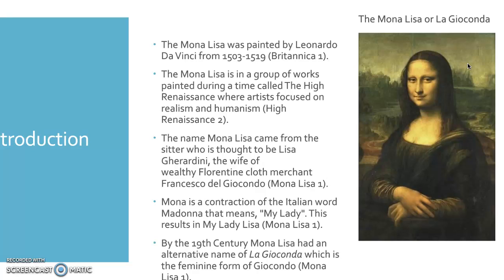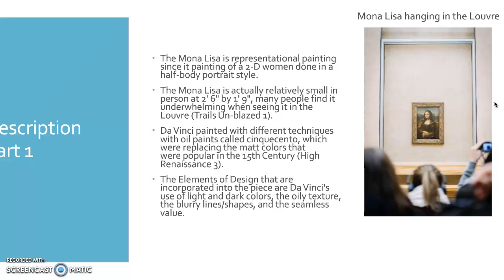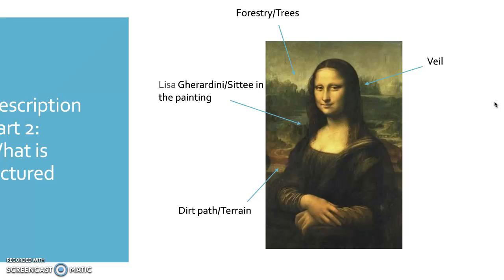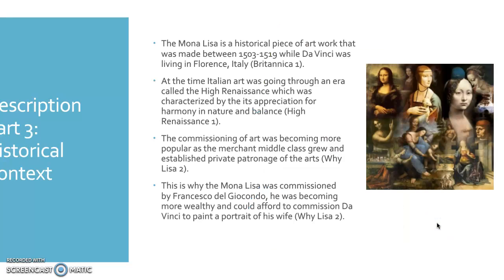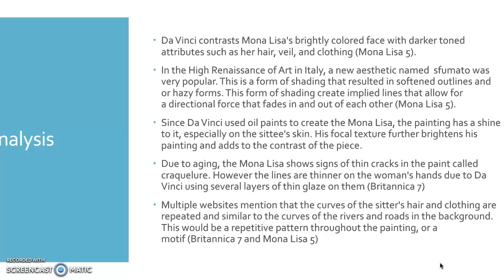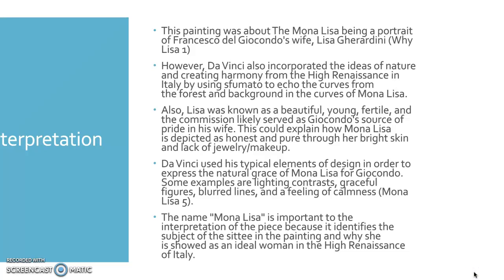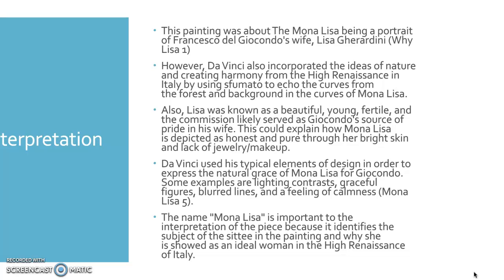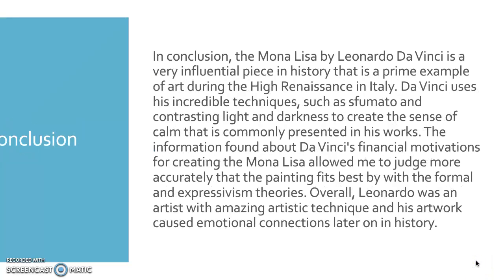Formal Analysis on Mona Lisa